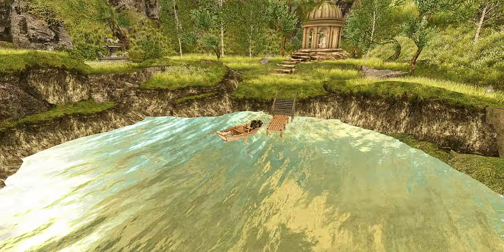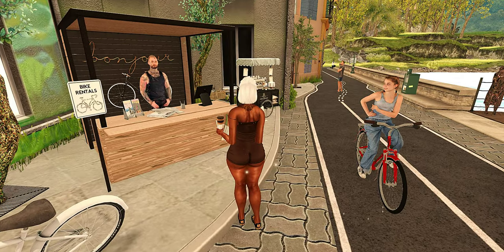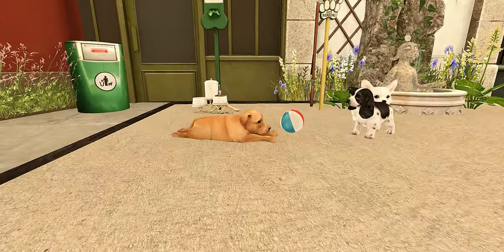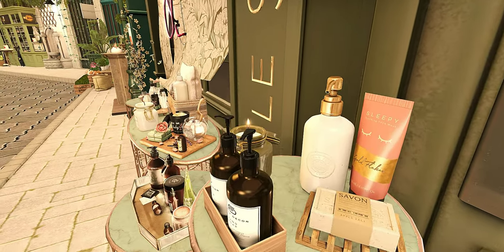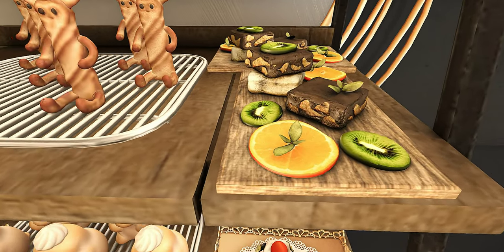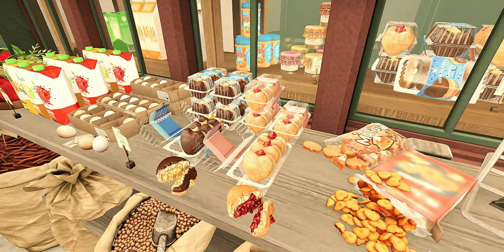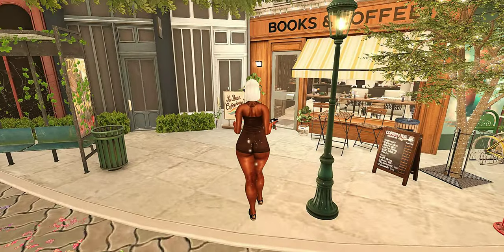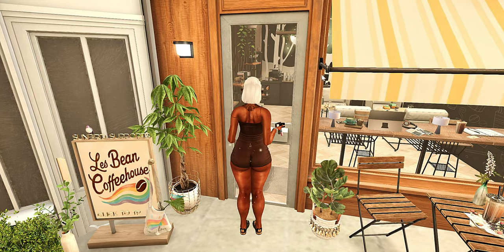Aesthetic Walking Tour and Best Coffee Shop in Town | Second Life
Hey, y'all. In today's video, Aesthetic Walking Tour and Best Coffee Shop in Town | Second Life Vlog Part 1. I'll be showing you around a Nature community village-themed land named TheNest: Sunbird.

So, this video is in 2 parts. Part 2 will be up on Thursday.